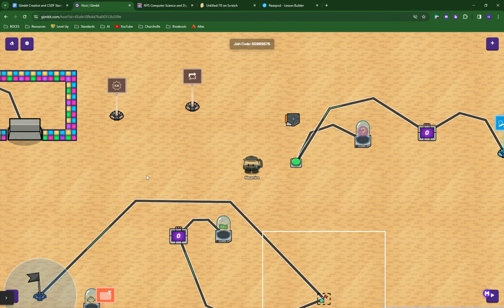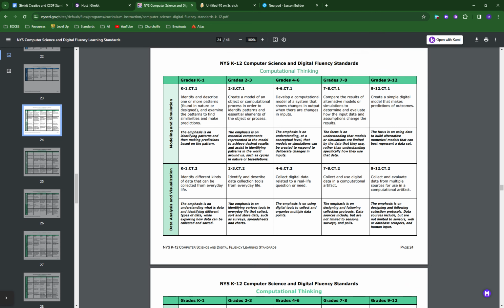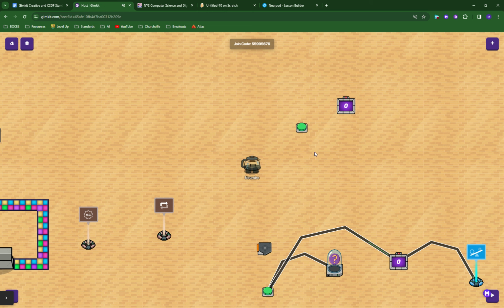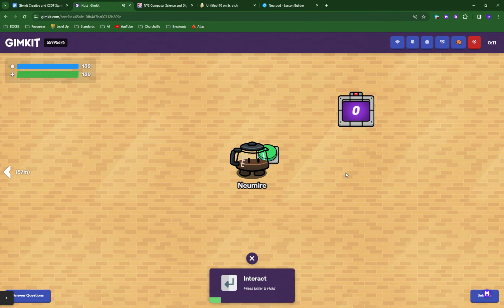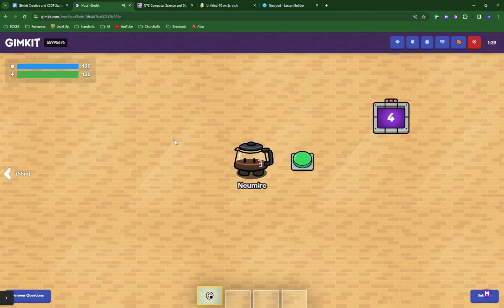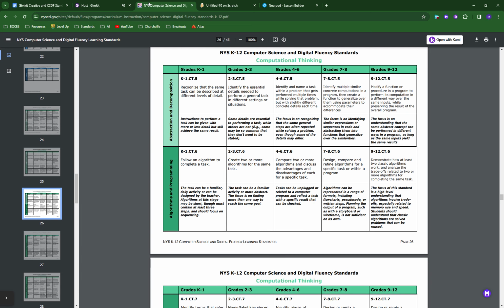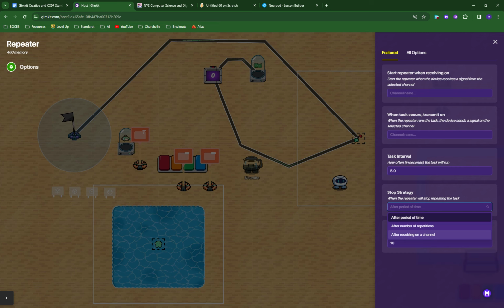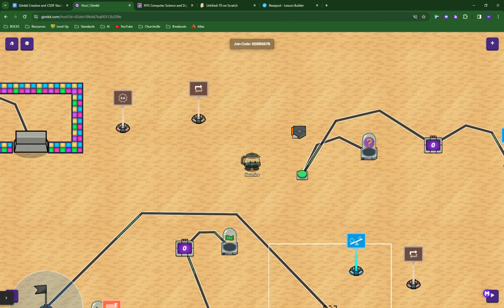Computational Thinking in Gimkit Creative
Gimkit Creative is a powerful game-building platform. In combining its game mechanic devices to create a functional game, students are engaging in computational thinking. These important skills are documented in New York State's Computer Science and Digital Fluency (CSDF) Standards. Gimkit Creative is an egaging and accessible way to meet ALL of New York State's computational thinking standards.